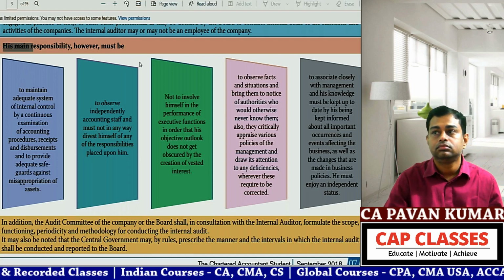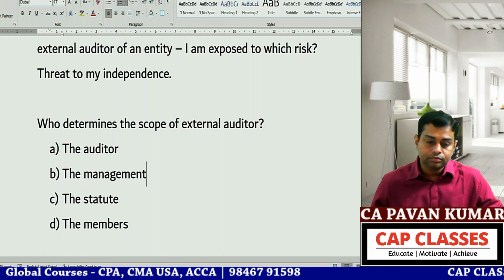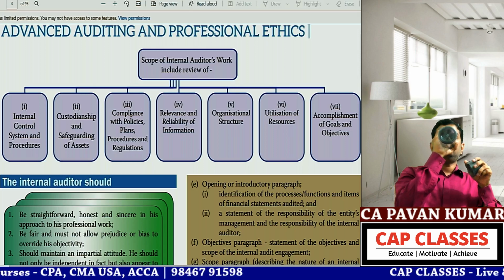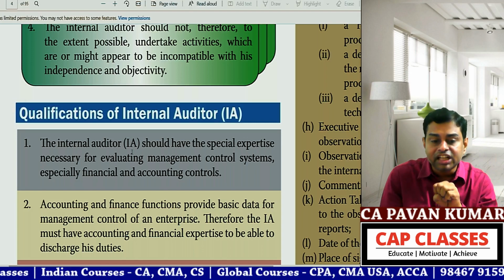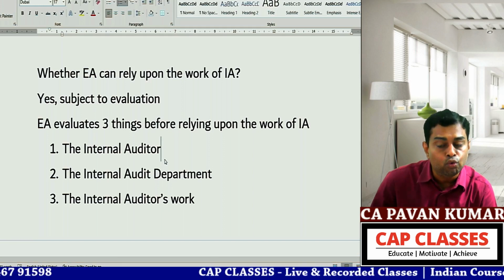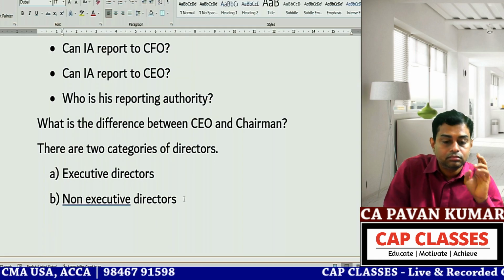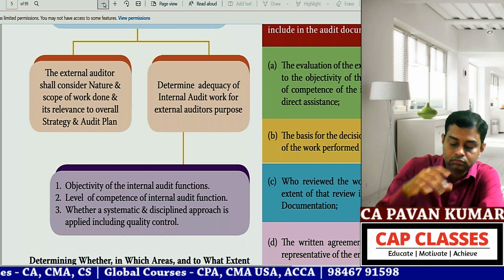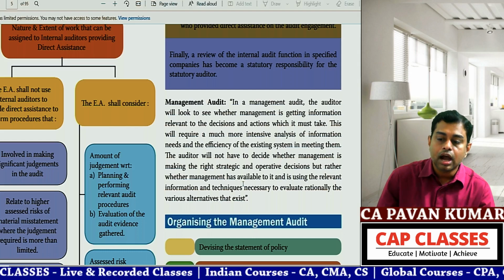CA Final | Lecture #10 | Internal, Management & Operational Audit Part 2 | CAP CLASSES